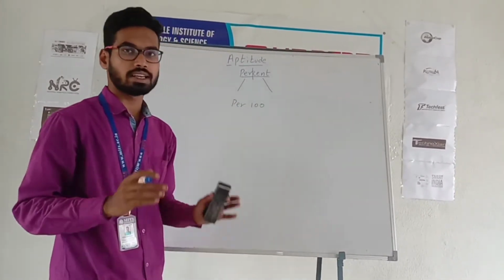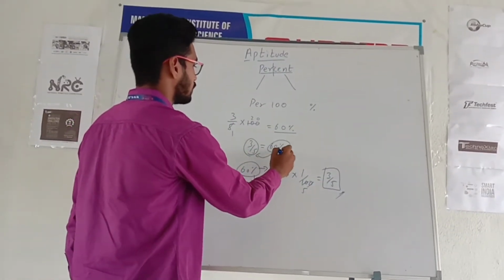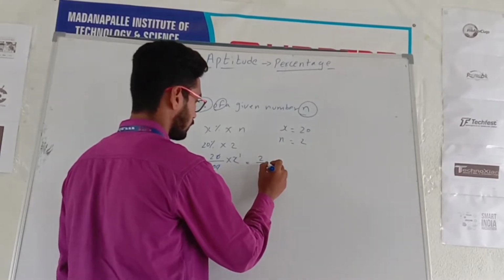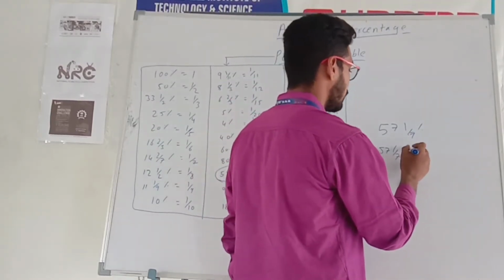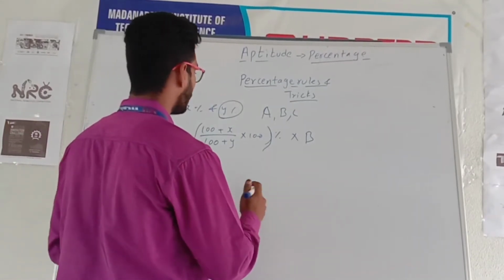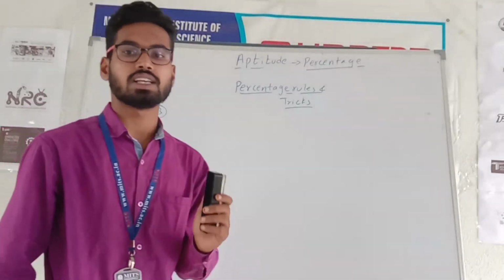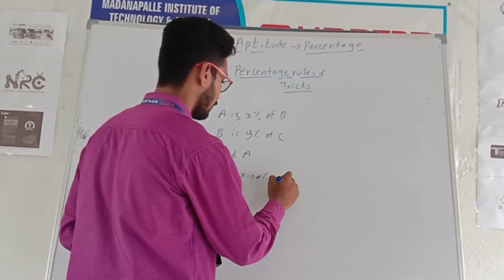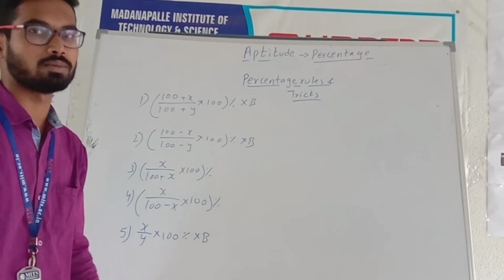APTITUDE | PERCENTAGE | PART 1